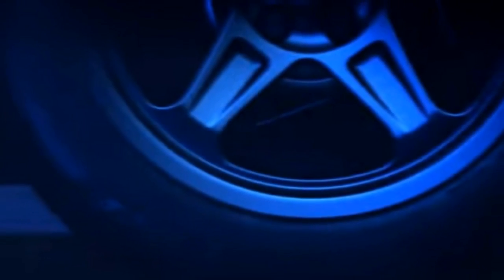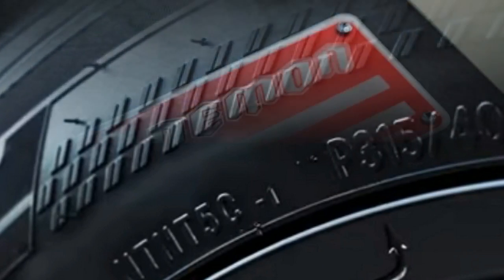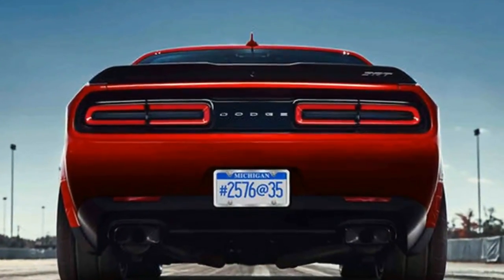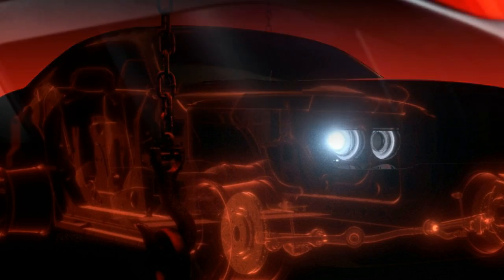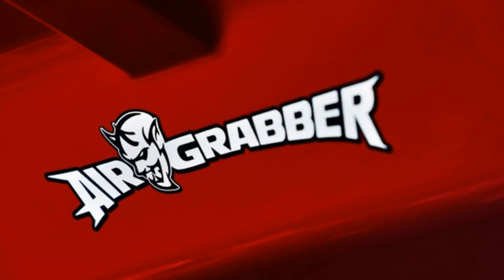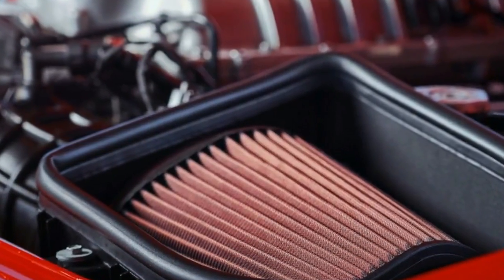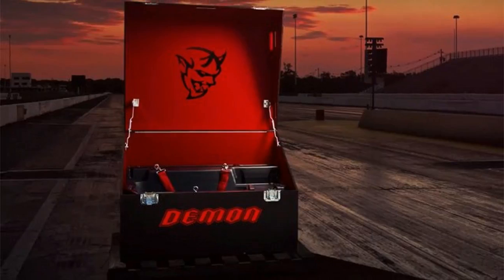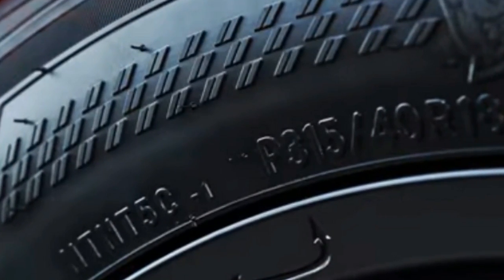Torque Multiplication - 2018 Dodge Challenger SRT Demon Launch Harder than Hellcat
The 6th Dodge Demon teaser "Multiplication" show us how the Dodge Demon Launch faster than the Hellcat, Dodge SRT Demon custom tires 315/40-size Nitto NT50R that fitted on all wheels, a high-profile suited to the demanding torque loads of the Demon which resulting more than twice the grip.

With better torque loads handling, Dodge decided to give it more-not just at the engine but also through torque multiplication. Dodge has confirmed that the Demon has been fitted with a higher stall speed for the torque converter of the car’s 8-speed automatic transmission, meaning higher revs on launches. The car also has a 3.09 final drive ratio, up from 2.62 on automatic-equipped Hellcats.

The result is said to be an 18 percent increase for both converter torque and rear axle torque multiplication. Together with the tires, these mods already enable the Demon to generate more than 35 percent higher launch force than the Hellcat. However, Dodge is quick to remind us that there’s still seven weeks until the reveal so you can bet many more upgrades are coming.